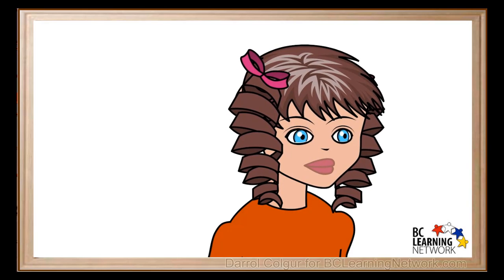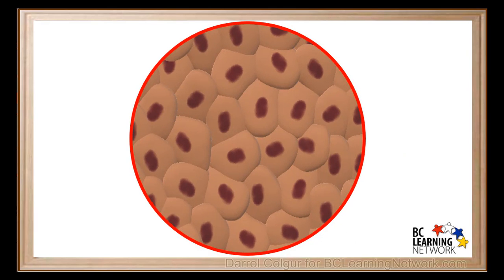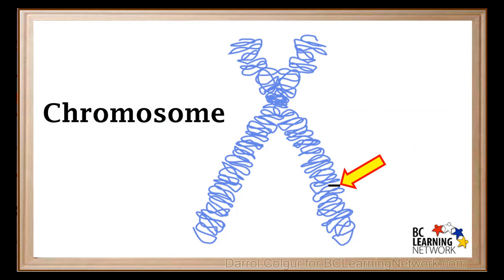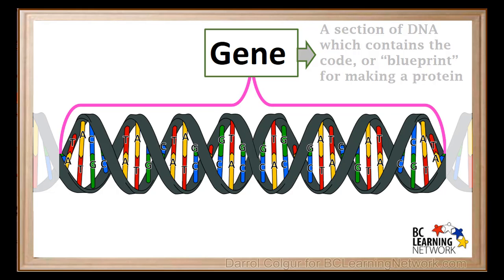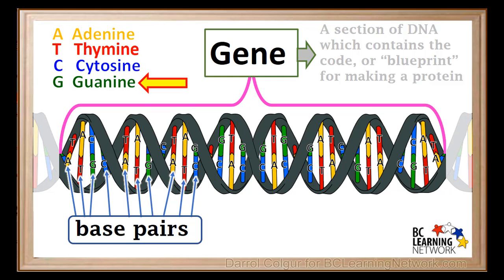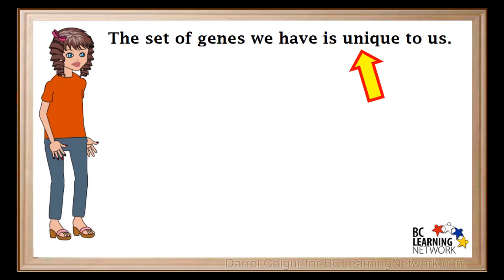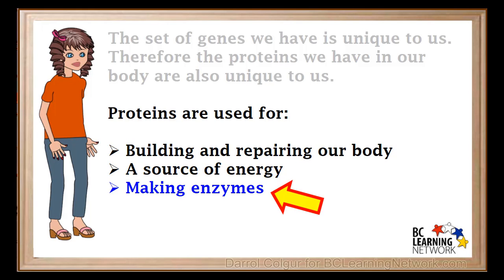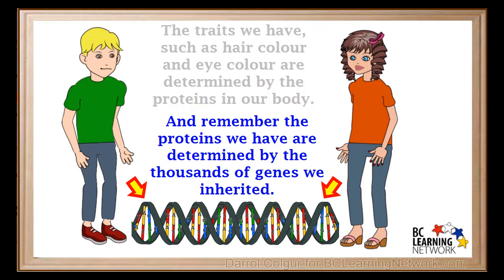WCLN - Cells--nucleus--chromosomes--DNA--Genes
A simple introduction to show the relationships between cells--nucleus--chromosomes--DNA--Genes